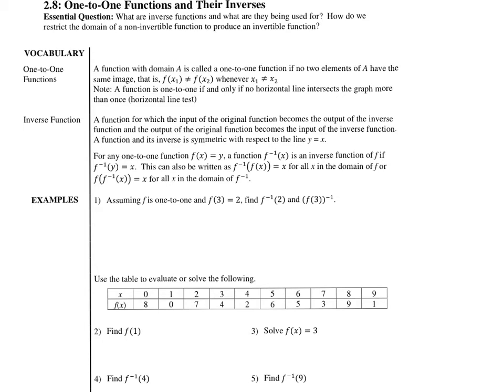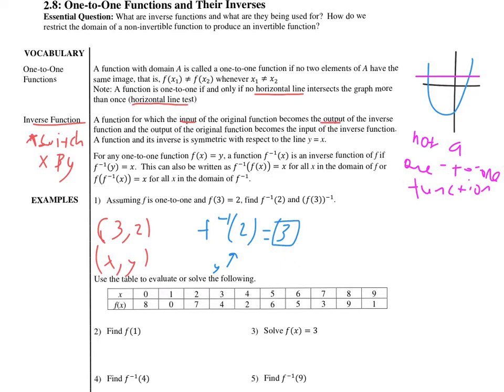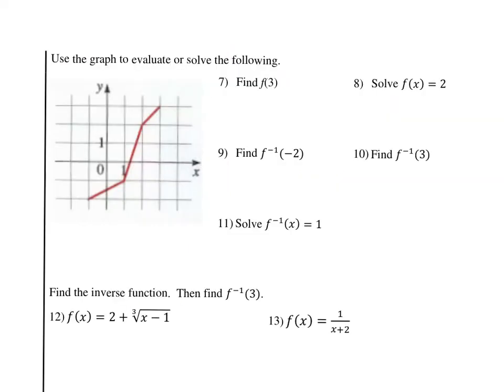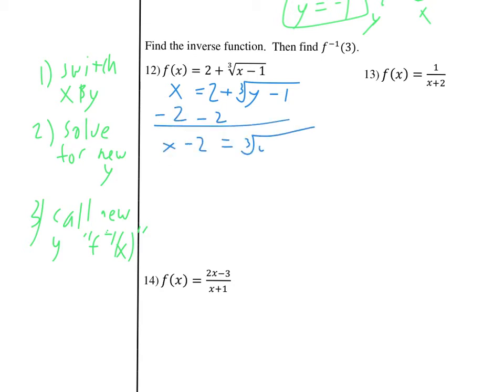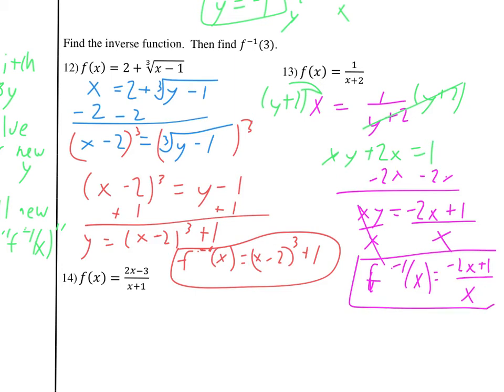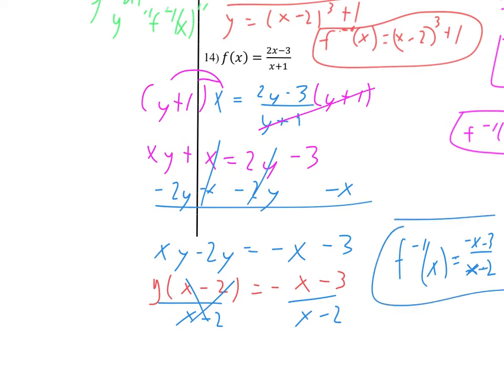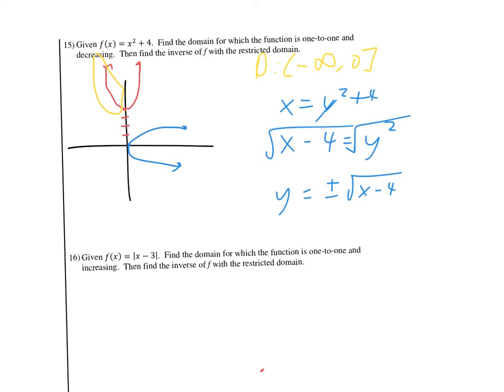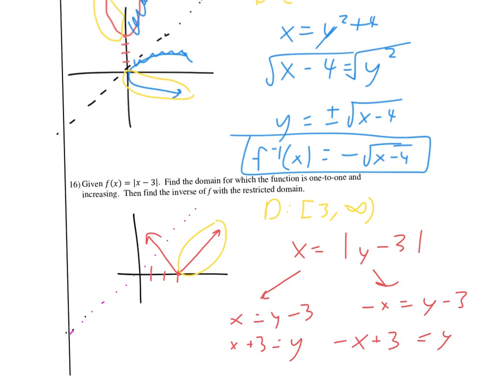Pre-Calculus 2.8 notes - Inverse functions